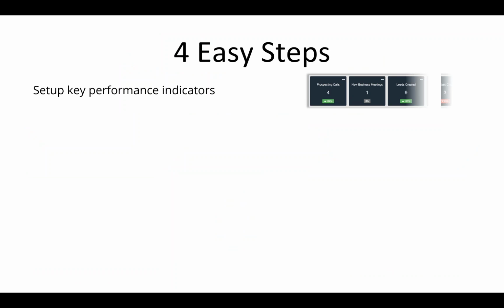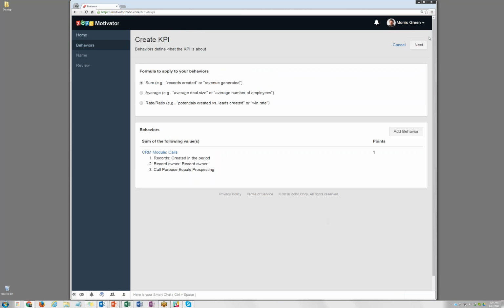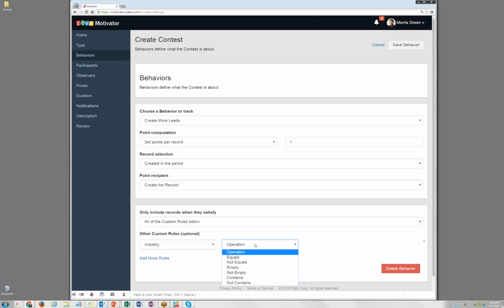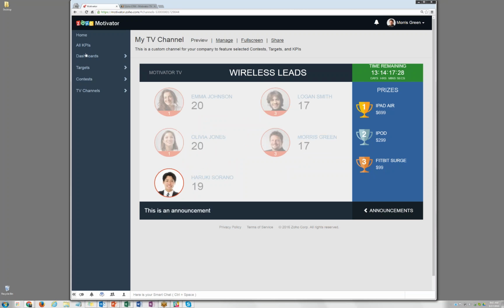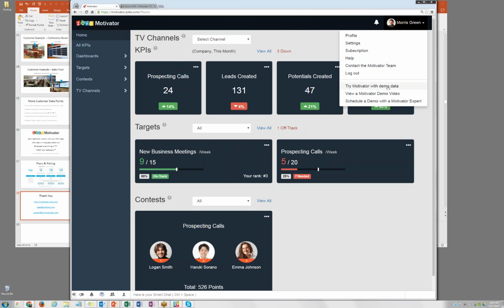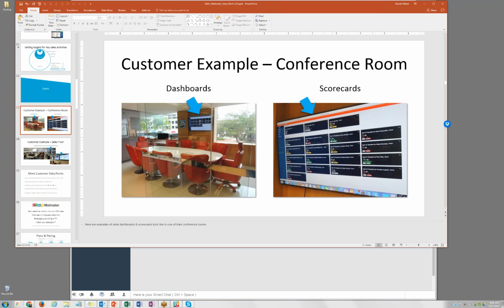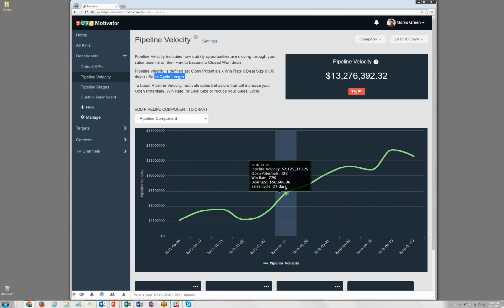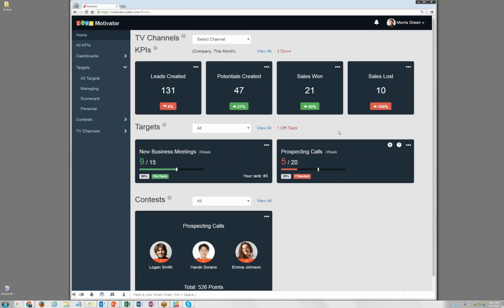Zoho Motivator Product demo